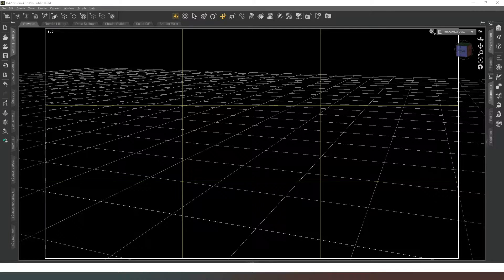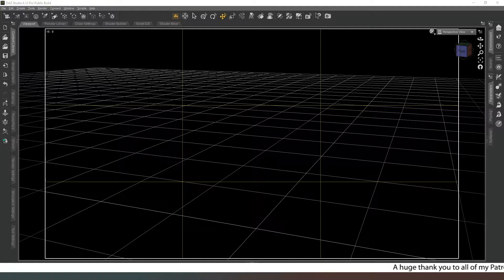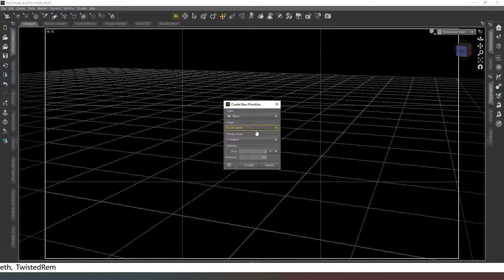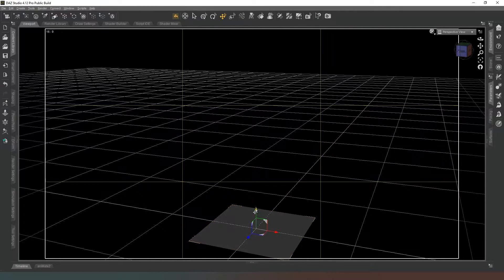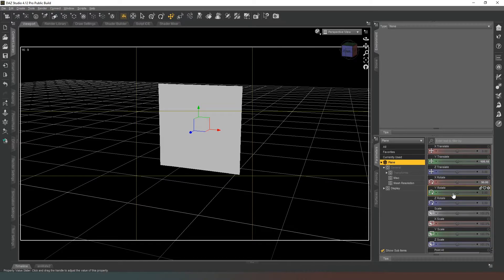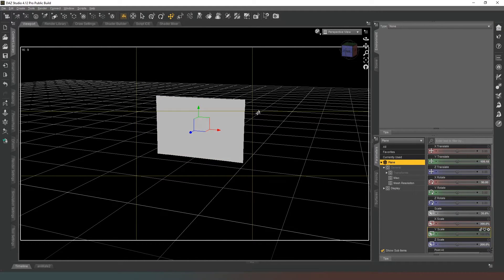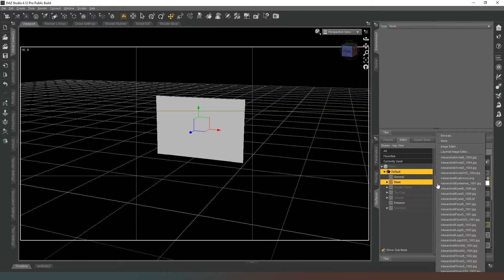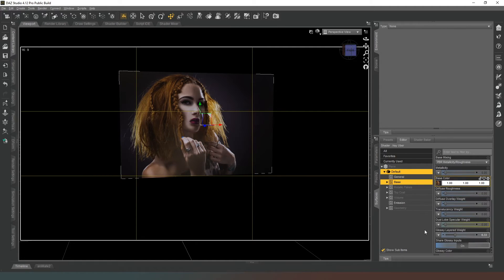Daz Studio Pro Tips: How to create a simple wall poster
In this video I demonstrate how to quickly create a wall poster for your scenes.

My channel features a lot of awesome tutorials on using Daz Studio (also known as Daz3d) such as how to create your own assets like Ghost lights, setting up your scenes for still images or animations, choosing the right render settings and general advice on how to improve your renders to make them more Photorealistic and engaging. This channel also features dozens of Guides for coding in Ren'Py, which is a Python based Visual Novel engine, ideal for beginners or advanced programmers alike, so whether you are an Indie Dev or just a hobbyist this content would be very useful for you too! I also live stream and pre-record a lot of gaming content during my "off time". So check back to see what content is Added Daily.

Links